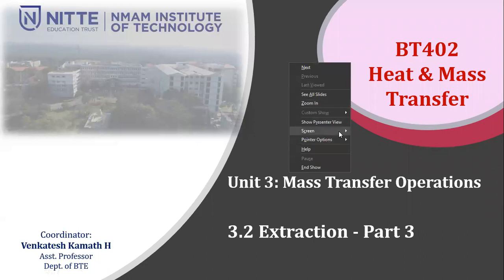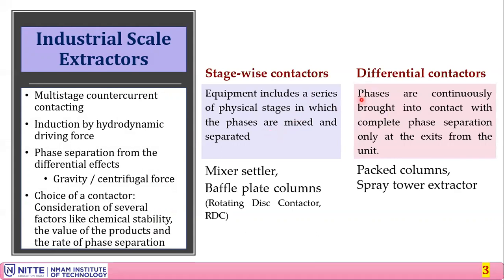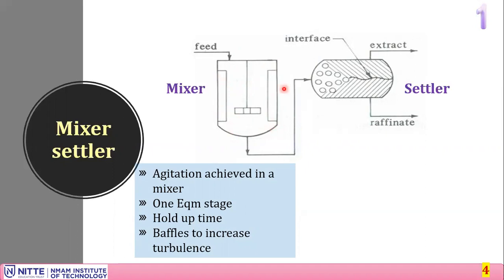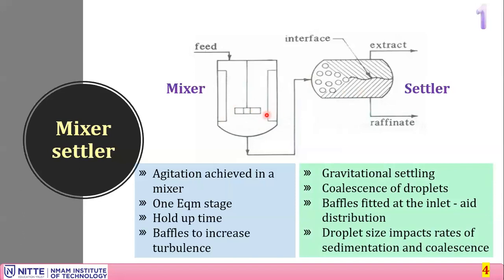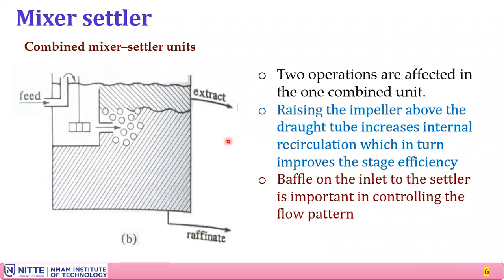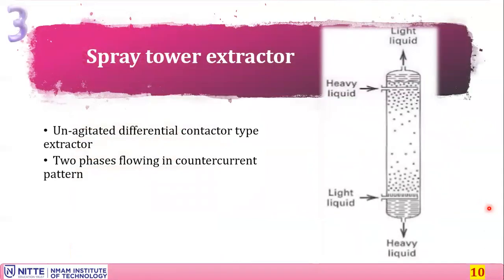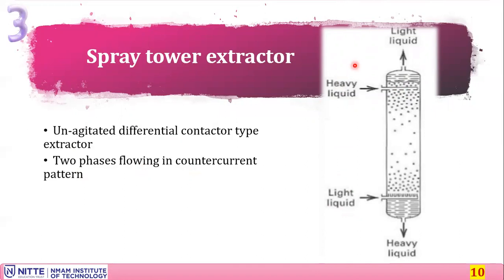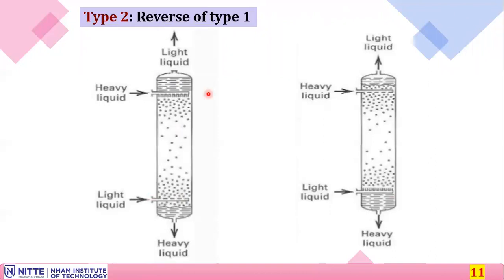Liquid Liquid Extraction (Equipments)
Heat & Mass Transfer: 3.2. L L Extraction/ 3.2.3 Equipments

Topics: Extraction equipments explained- Mixer Settler, Spray tower, RDC.

Recorded Lecture for UG (Engg) students of BTE Department, NMAM Institute of Technology, Nitte.